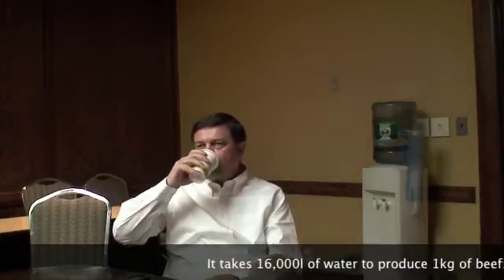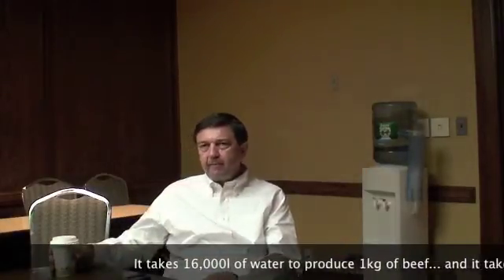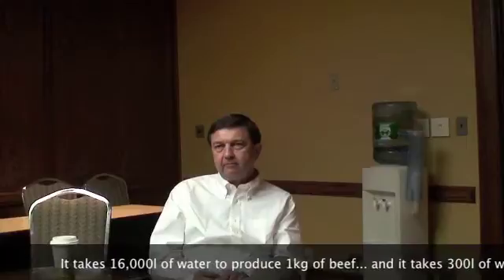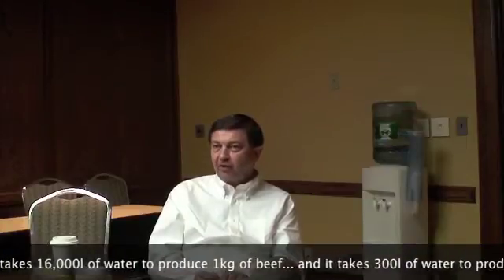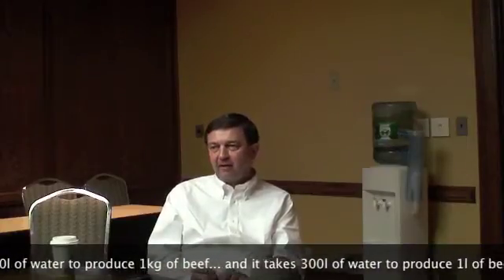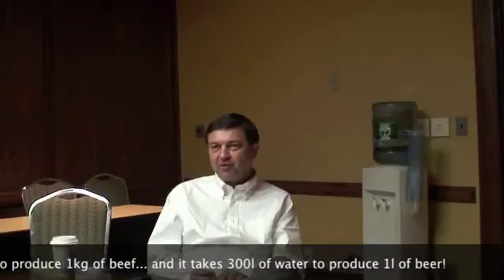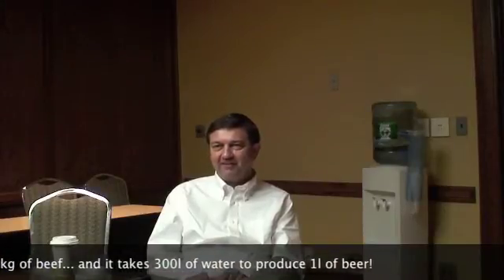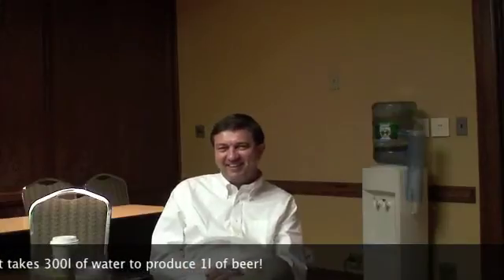IBM's John Soyring discusses the Smart Planet strategy and water initiatives at Connect09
I ran into IBM's VP Solutions and Software, John Soyring at the Connect 09 event in Connecticut last week.

We had a great discussion around IBM's water initiatives under its Smart Planet strategy.